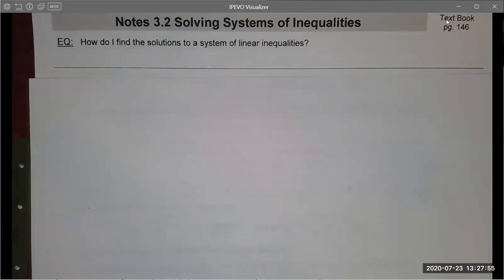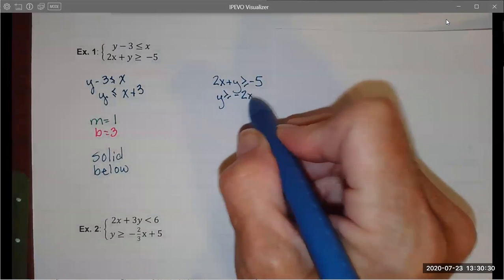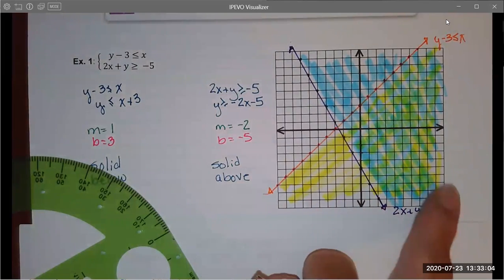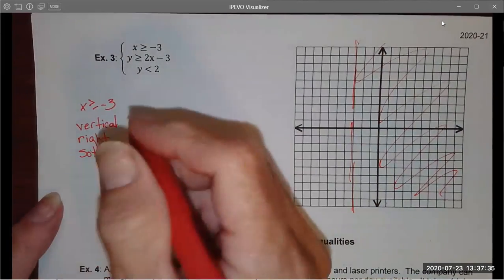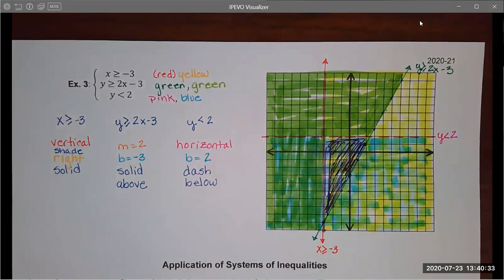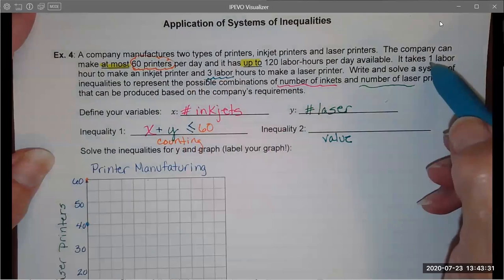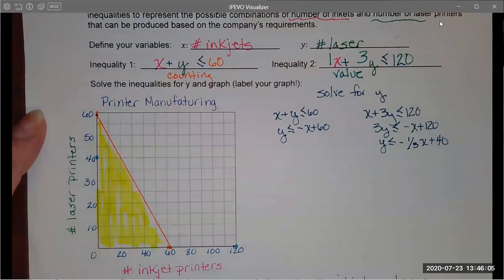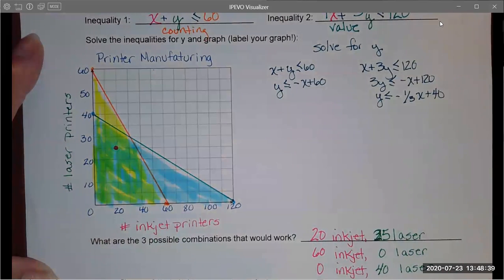Video 3 2 Sys of Inequalities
Learn how to solve systems of inequalities with an application problem.